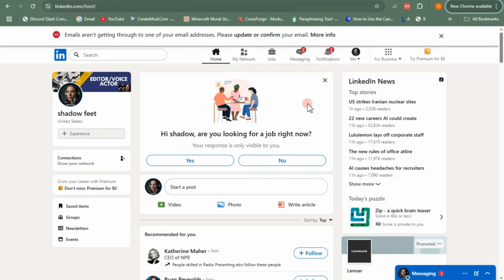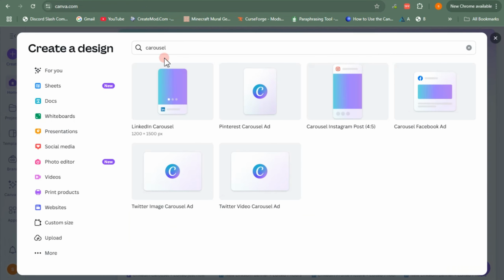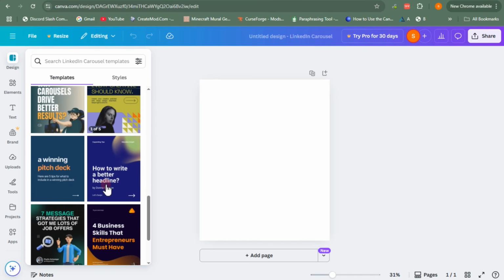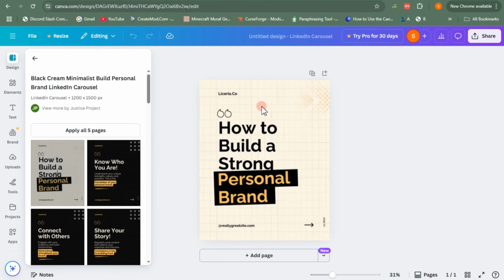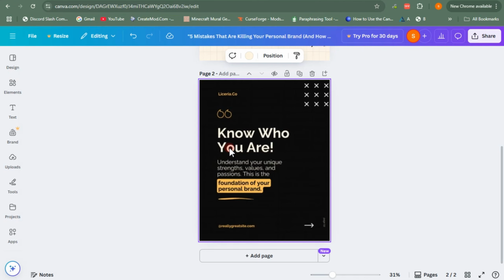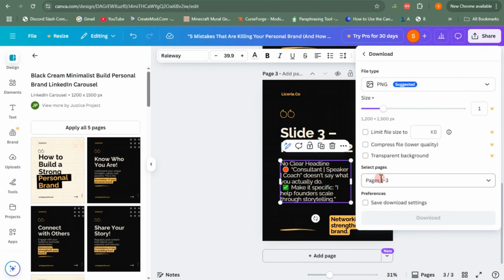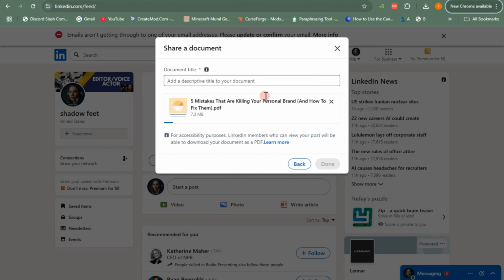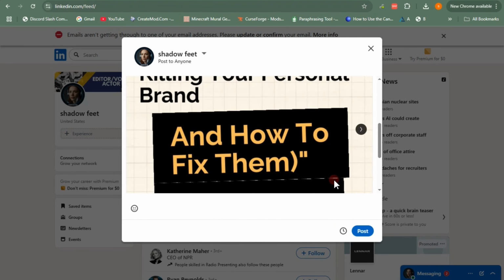How To Post A Carousel On Linkedin 2025 (Step by Step)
In this 2025 tutorial, I’ll show you how to post a carousel on LinkedIn — perfect for storytelling, showcasing work, or sharing tips in a swipeable format.

You’ll learn how to:

Design your carousel using Canva or PowerPoint

Export it as a PDF for LinkedIn compatibility

Upload and post it properly as a document carousel

Optimize your caption and hashtags for reach

Great for creators, marketers, business owners, and job seekers looking to stand out on LinkedIn.